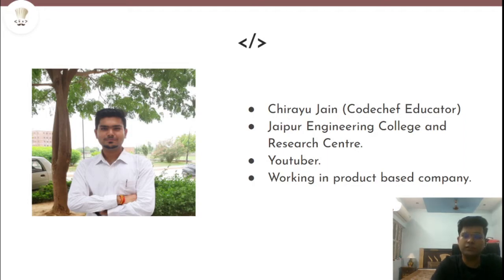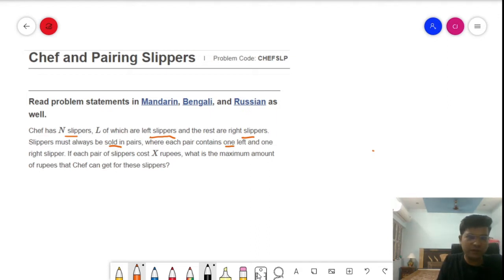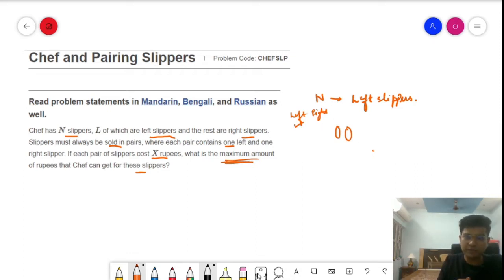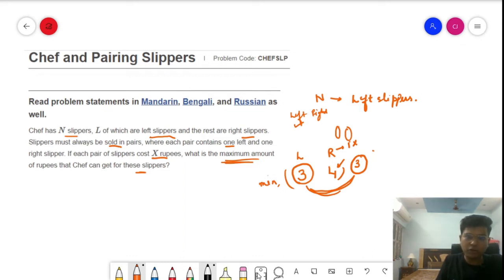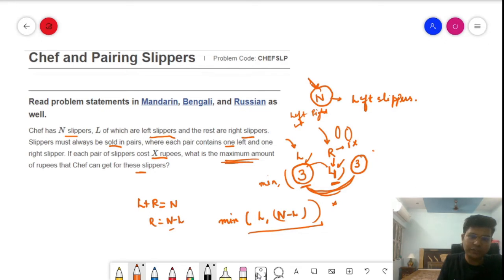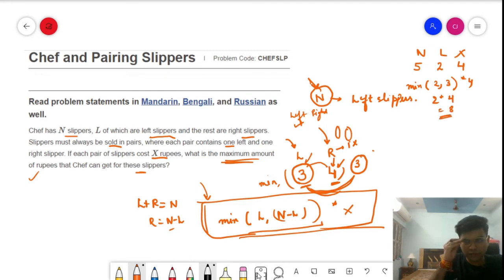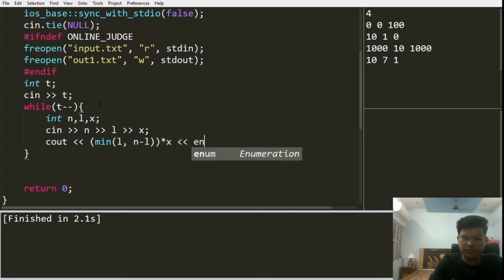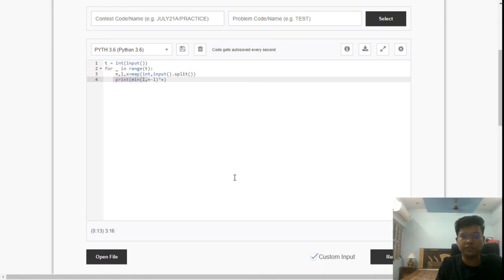Chef and Pairing Slippers | CHEFSLP | October Cook-Off 2021 | Problem Solutions | CodeChef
This is the official video editorial of the CodeChef September Cook-Off 2021.

Problem: Chef and Pairing Slippers (CHEFSLP)
Educator Name: Chirayu Jain